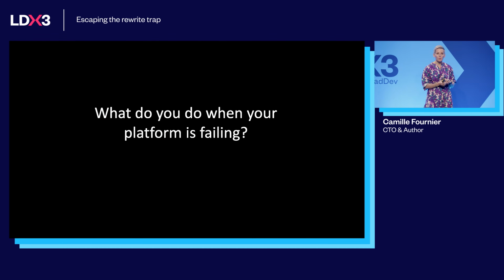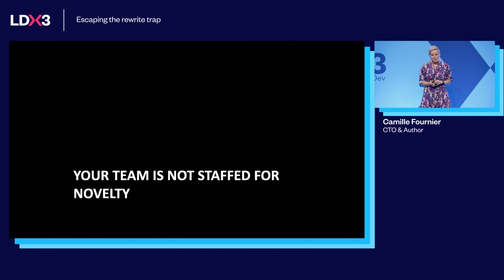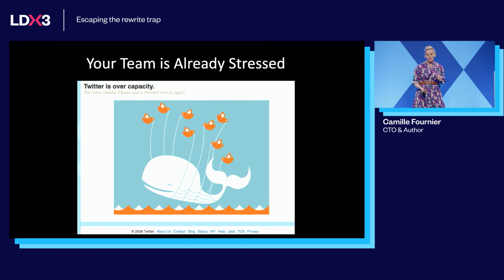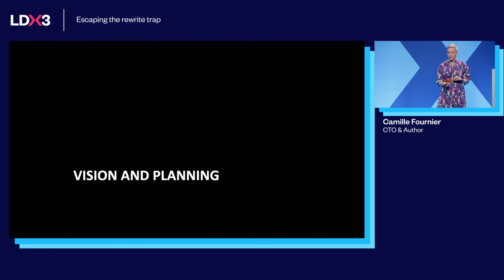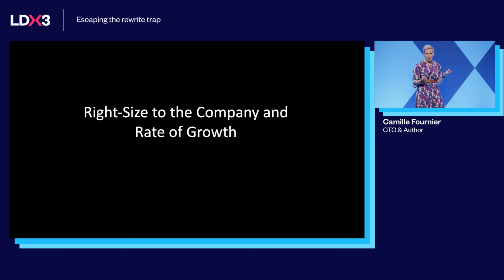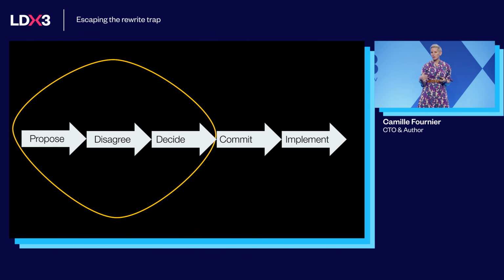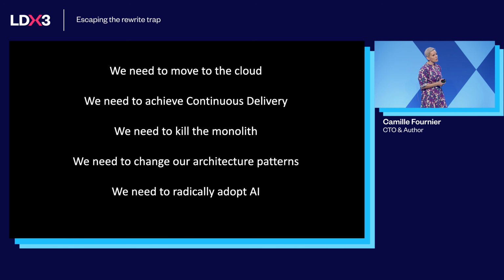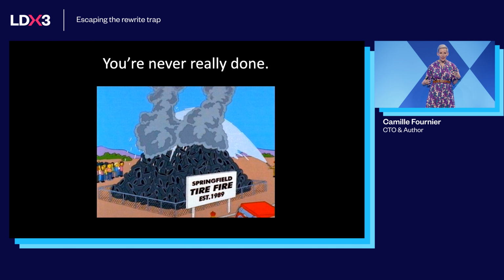Escaping the rewrite trap | Camille Fournier | LDX3 London 2025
Platform teams often struggle with a set of interrelated issues: systems that seem unsustainable to operate or that aren’t meeting the current needs, the desire to fix this problem through brand new technology, and the cost of executing on these big migrations from one system to another. In this talk we’ll walk through these questions: how to decide when to rewrite vs when to evolve, how to plan and execute the work, and keeping your stakeholders and customers happy during this process.